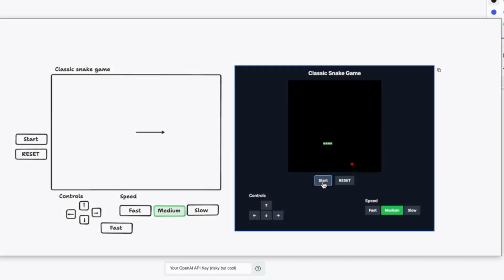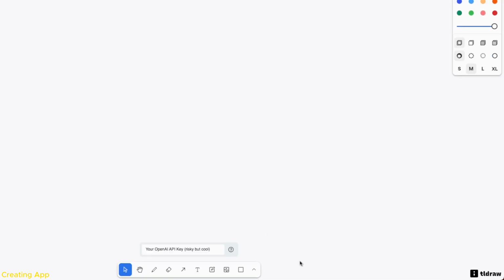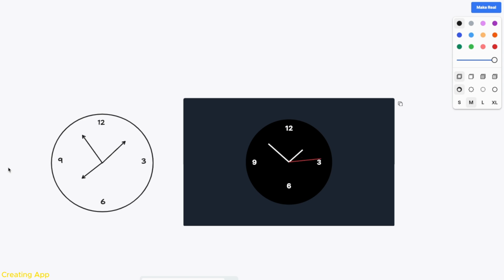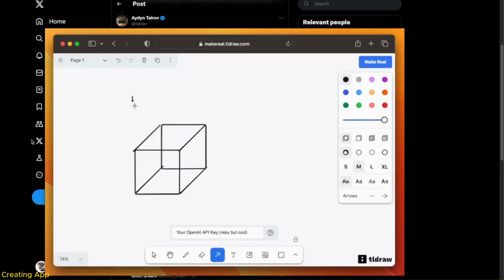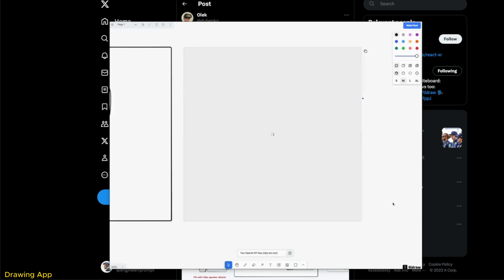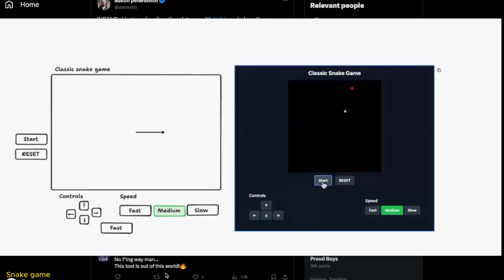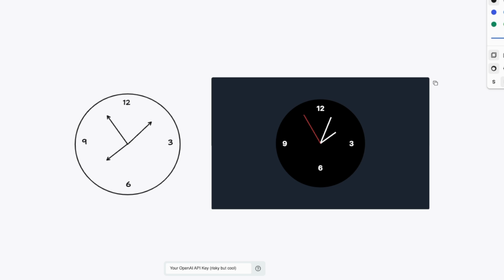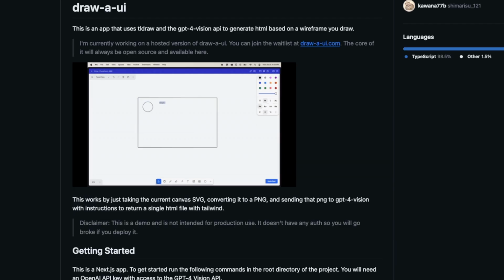Draw-A-UI: Web Apps from Drawings | Feels like Magic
Draw-a-UI is an amazing open source project that utilizes the power of GPT4-Vision to convert wireframes into fully functional webApps by writing the underlying HTML code. Have fun!

Timestamps:
[00:00] Intro
[00:59] Creating App from Drawing
[03:53] Example: Calculator App
[04:31] Example: Drawing App
[05:06] Example: Physics App
[05:38] Example: Snake game
[06:12] Example: Image Diffusion Models